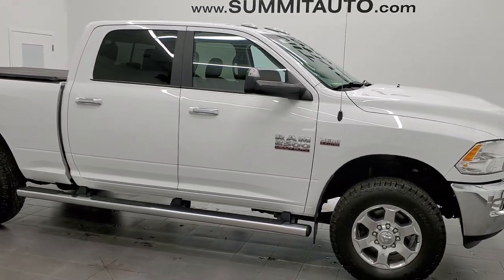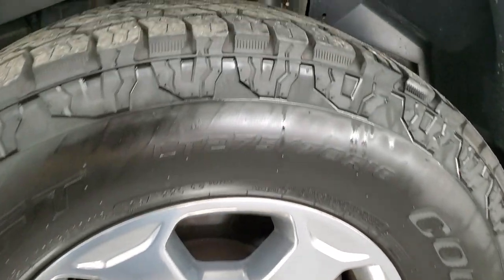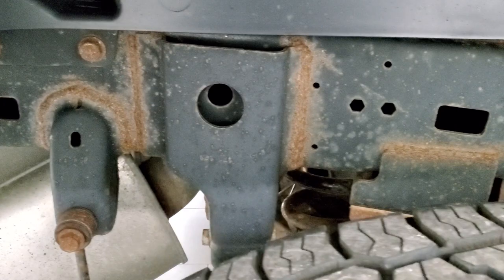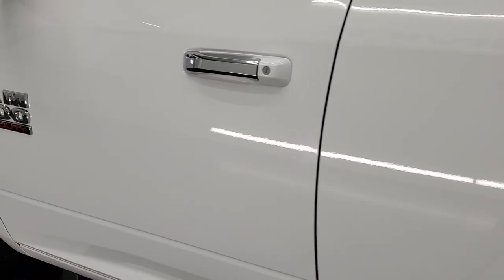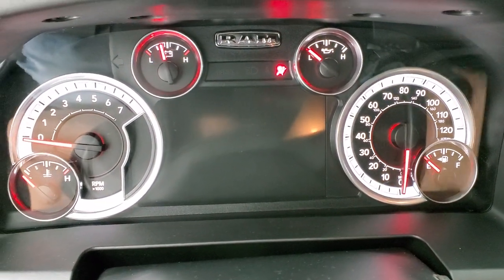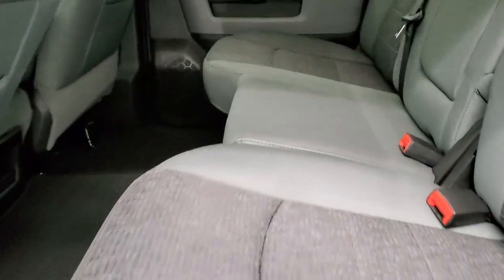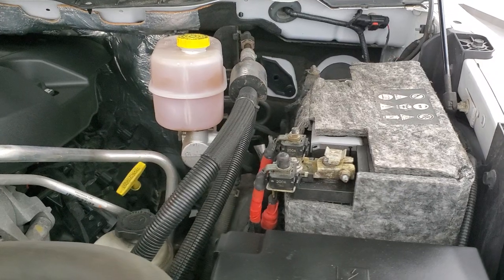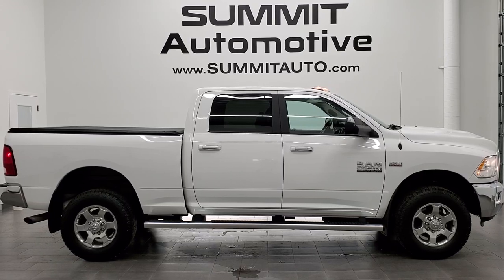2017 RAM 2500 CREW BIG HORN HEMI BRIGHT WHITE WALKAROUND REVIEW 12202Z SOLD!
This 2017 RAM 2500 CREW SHORT BIG HORN HEMI IN BRIGHT WHITE CLEARCOAT FOR SALE IN FOND DU LAC OSHKOSH WISCONSIN 54935 is the vehicle we did walk around review of today.

Thank you for checking out this video of this 2017 RAM 2500 CREW SHORT BIG HORN HEMI IN BRIGHT WHITE CLEARCOAT FOR SALE IN FOND DU LAC OSHKOSH WISCONSIN 54935

STOCK: 12202Z
PRICE: $45,992
MILES: 25,245
MAKE: RAM
MODEL: 2500
VIN: 3C6UR5DJ9HG758490
LOCATION: FOND DU LAC OSHKOSH WISCONSIN, 54937 TRUCKS ON 41

1 OWNER! CLEAN TITLE HISTORY! 6.4 Liter V8 Hemi Engine with MDS Multiple Displacement System, 410 Horsepower, Full Four Door Crew Cab, Short Box 6 1/2 Foot Shortbox, Big Horn Package, 6 Speed Automatic Transmission with Optional Manual Tap Shift, Turn Dial 4x4 Four Wheel Drive 4WD, Reverse Backup Camera Rearview Camera, Power Driver's Seat, Dual Heated Seats, Non Smoker, Gray Cloth Seats, 40/20/40 Split Front Bench Seating with Center Seat Hidden Storage Compartment, Truxport Soft Rollup Tonneau Cover, Full Towing Package with Receiver Trailer Hitch, Wiring and Transmission Cooler Tow Package, 5th Wheel And Gooseneck Hitch Prep Package Fifth Wheel Goose Neck, Factory Brake Controller, Fold Up Tow Mirrors, Heat Power Mirrors, Power Fold in Power Mirrors with Built-in Directional Signals, Electronic Stability Control Traction Control ESC, Mastercraft Courser AXT2 LT275/70 R18 Tires, Polished Aluminum Rims Premium Wheels, Four Wheel Disc Brakes, Factory Chromed Stepbars, Bedrail Covers, Clearance Lights, Fog Lights, LED Bed Lighting, Locking Tailgate, Chrome Trimmed Grill, 5.0 Touchscreen Uconnect Radio, AM / FM Radio Tuner, Sirius/XM Satellite Radio Capabilities Sirius / XM, 7-Inch Multi-View Display, Alpine Premium Audio Sound System, U Connect Hands Free Bluetooth Hands-Free Phone System Blue Tooth, Auxiliary MP3 Jack Portable Audio Connection, Factory Subwoofer, USB Jack Portable Audio Connection, Keyless Entry with Factory Remote Start, Power Sliding Rear Window Rear Window Defroster, Adjustable Height Seatbelts, Driver and Passenger Front Air Bags, L.A.T.C.H. Child Safety System, Side Curtain Air Bags SRS Safety Restraint System, Heated Steering Wheel Multi-Function Steering Wheel Controls, Homelink System with Three Programmable Buttons for Garage Doors, Lighting Systems & Security Systems, Compass, Outside Temperature Display and Mileage Display, Loadfloor Boot Tray, Storage Compartment Under Rear Seats, Air Conditioning AC, Cruise Control, Power Locks, Power Windows, Tilt Steering Wheel, Automatic Headlights Autolamp, 115V / 150W Auxiliary Power Outlet, 5 Year / 60,000 Mile Remaining Powertrain Factory Warranty, Whichever comes first, Bright White Clearcoat, ONE OWNER! CLEAN AUTOCHECK! Very very clean inside and out! This is one of the sharpest 2017 Ram 2500 Crewcab shortbox 3/4 ton gas trucks we have ever had on our lot! Make your move before this super clean 4wd is gone!

STOCK: 12202Z
PRICE: $45,992
MILES: 25,245
MAKE: RAM
MODEL: 2500
VIN: 3C6UR5DJ9HG758490